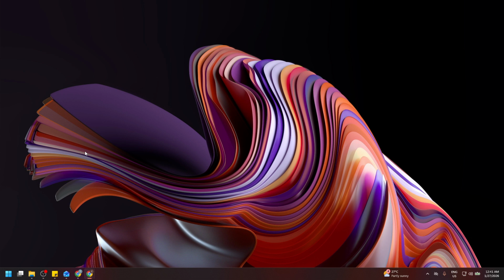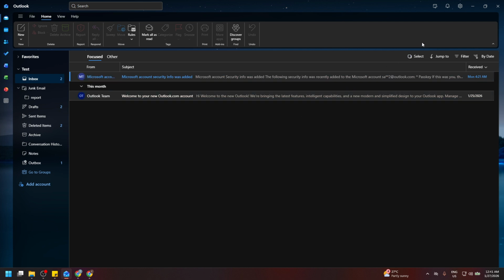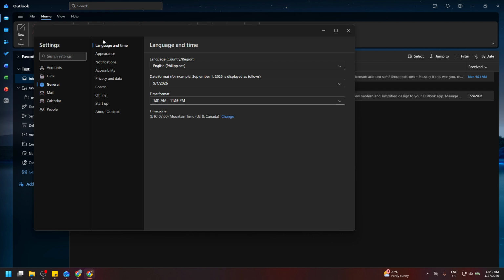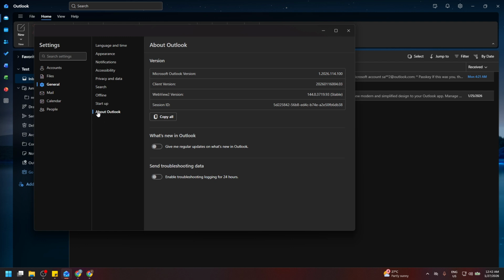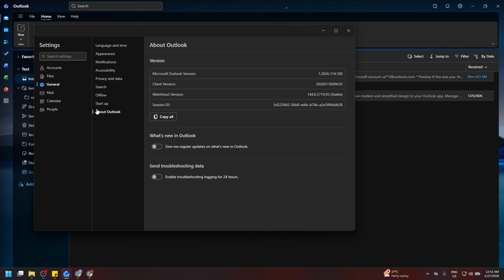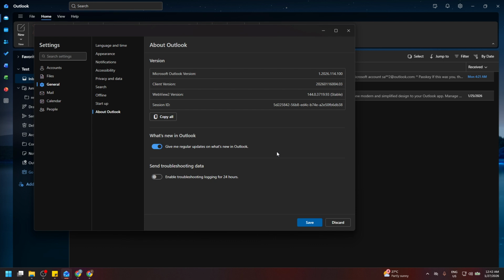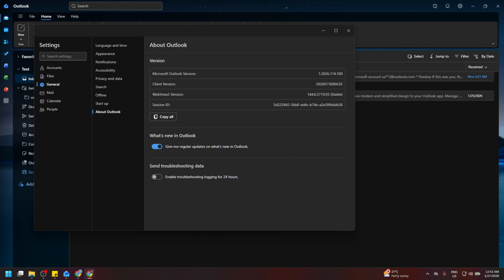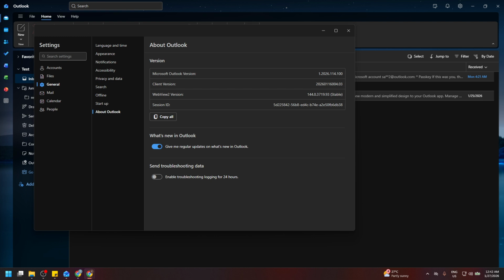How to Update Outlook [2026 Full Guide]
How to Update Outlook

In this video, we show you exactly how to update Outlook to ensure you are running the most stable and feature-rich version of the application. Maintaining current software is essential for accessing the latest security patches and performance improvements.

We utilize the account management sections and office update parameters to verify the current build and initiate the synchronization of new data. Mastering this maintenance routine improves workflow stability and project quality by preventing software conflicts and ensuring compatibility with modern email protocols.

Technical Specs:
Software: Microsoft Outlook; Feature: Software Updates & Maintenance.